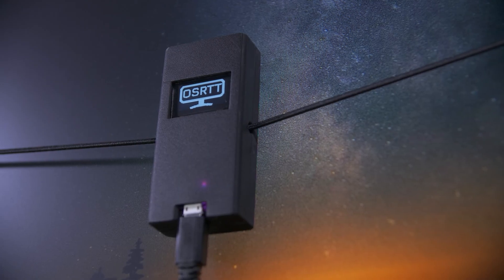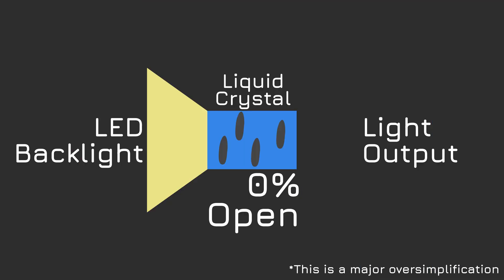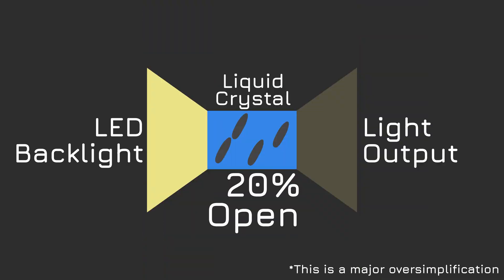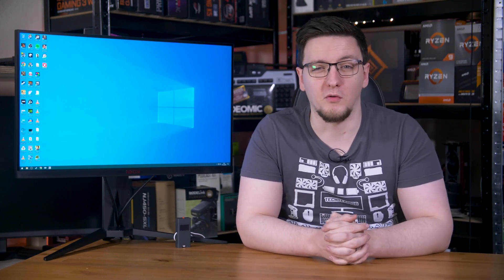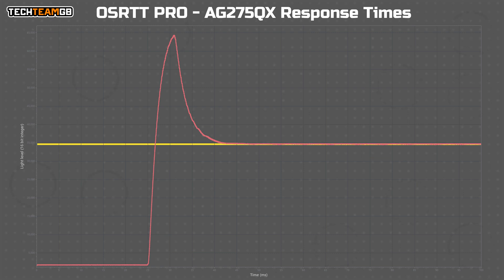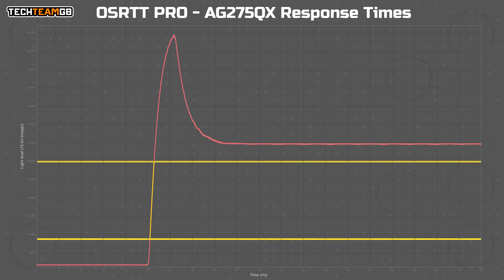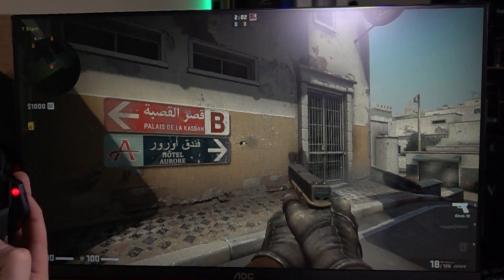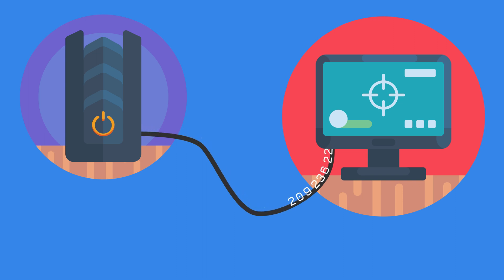Response Time vs Input Lag - What’s the difference?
In short, the difference between response times and input lag is that response times measure how quickly the liquid crystals in your display’s panel can change colour, and input lag is how long it takes for the monitor to process and start displaying a new frame. If you’d like to know a bit more though, stick around because this is really interesting stuff.